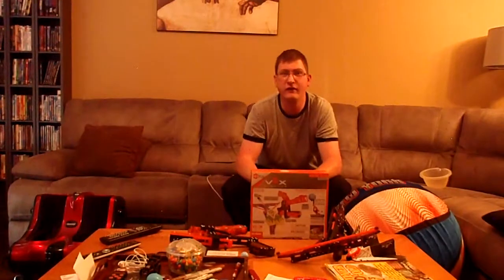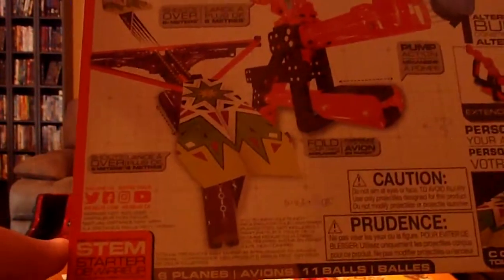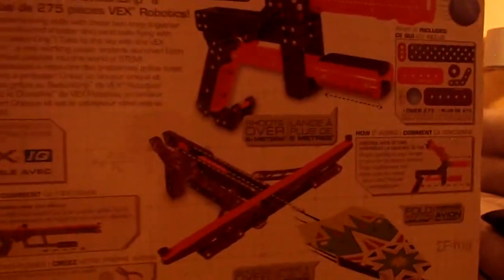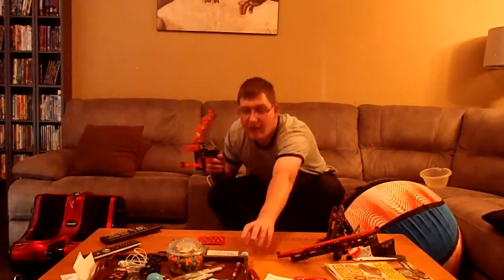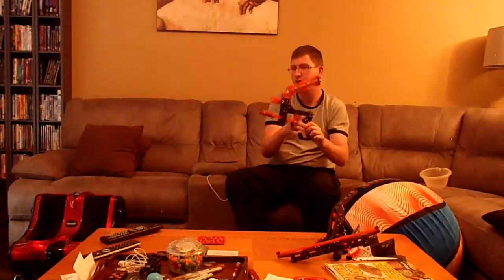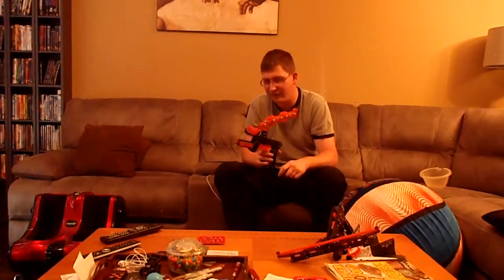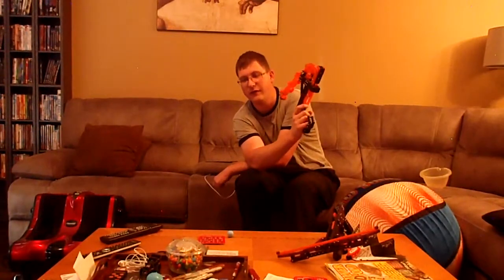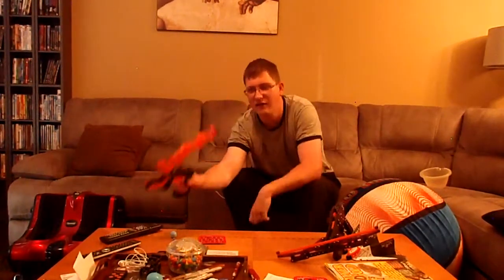Worldly Reviews: HexBug Vex Robotics Crossfire & Switchfire Construction Kit